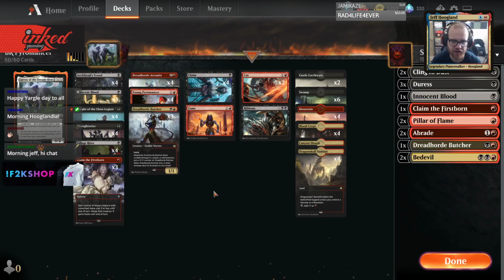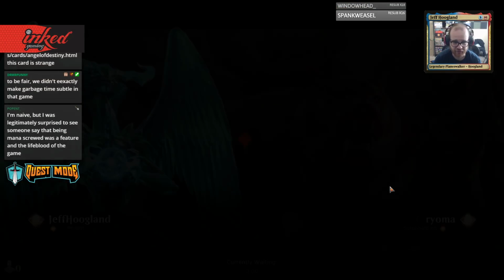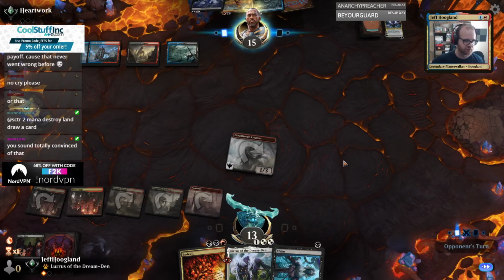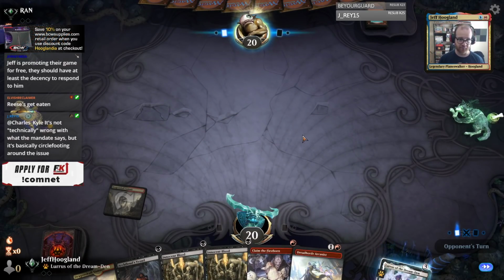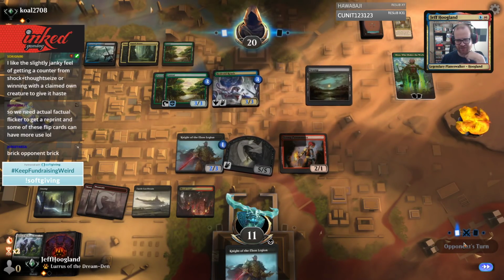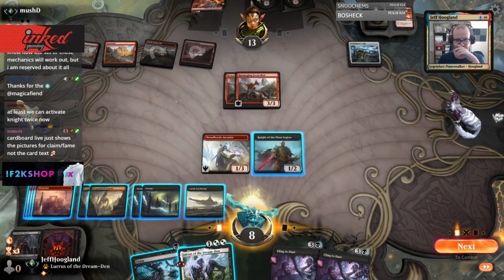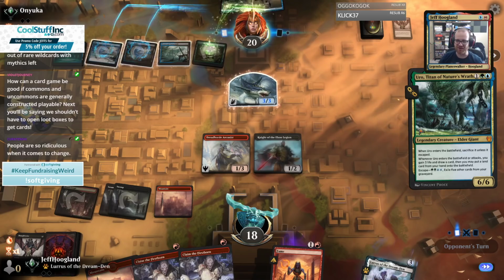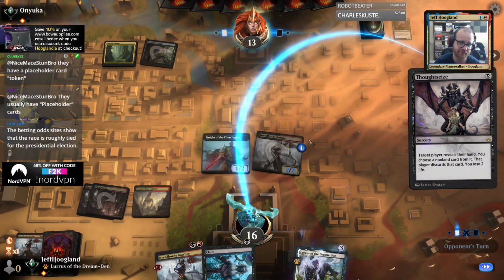Magic Arena - RB Pyromancer - Historic - September 3rd, 2020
Companion
1 Lurrus of the Dream-Den

Deck
4 Archfiend's Vessel
4 Blood Crypt
1 Canyon Slough
2 Castle Locthwain
3 Claim the Firstborn
4 Claim /// Fame
2 Cut /// Ribbons
4 Dragonskull Summit
4 Dreadhorde Arcanist
3 Dreadhorde Butcher
3 Innocent Blood
4 Knight of the Ebon Legion
4 Mountain
6 Swamp
4 Thoughtseize
4 Village Rites
4 Young Pyromancer

Sideboard
2 Abrade
2 Bedevil
1 Claim the Firstborn
2 Cling to Dust
1 Dreadhorde Butcher
3 Duress
1 Innocent Blood
1 Lurrus of the Dream-Den
2 Pillar of Flame